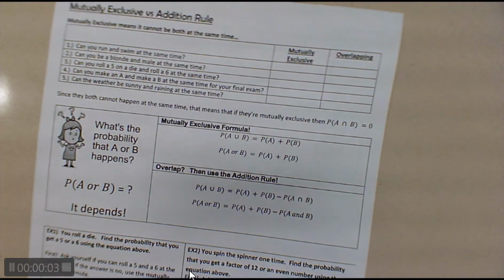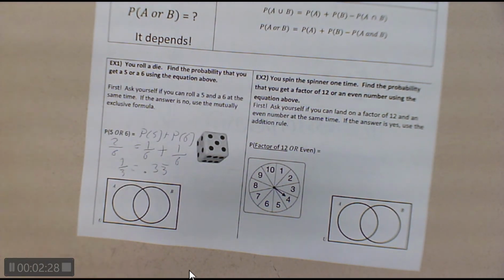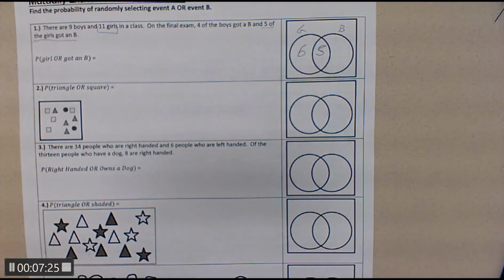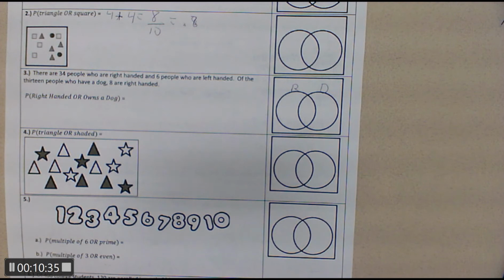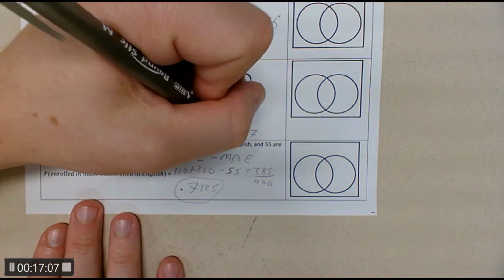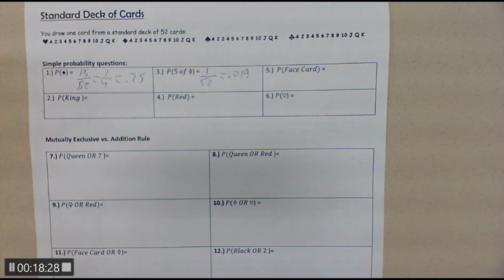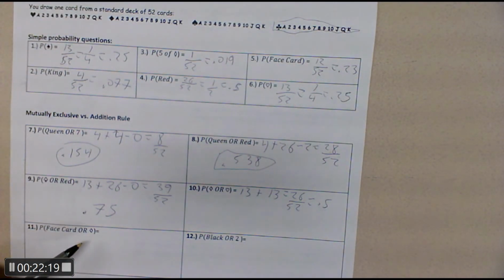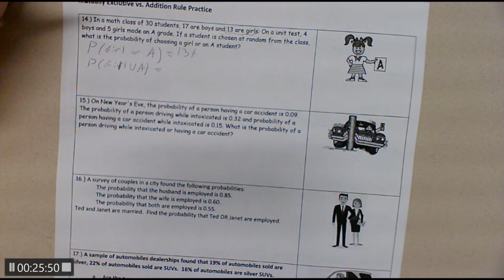Mutually Exclusive answers